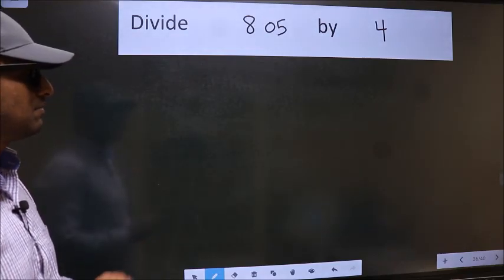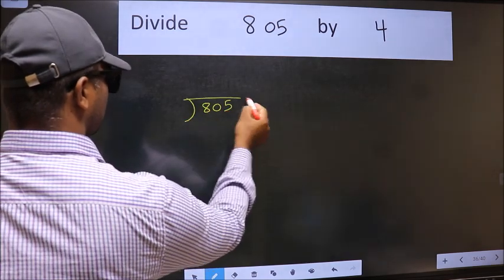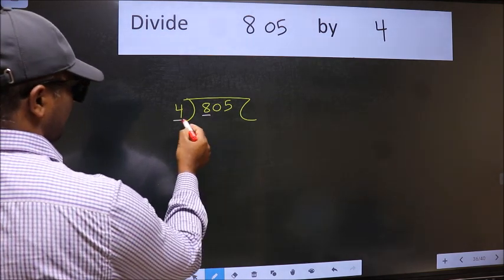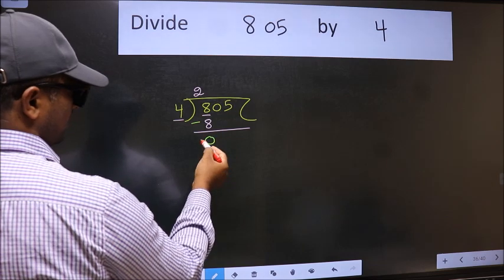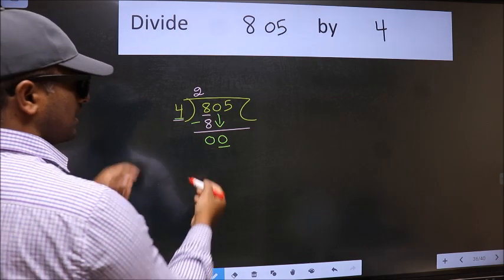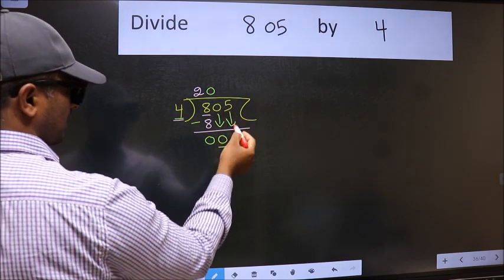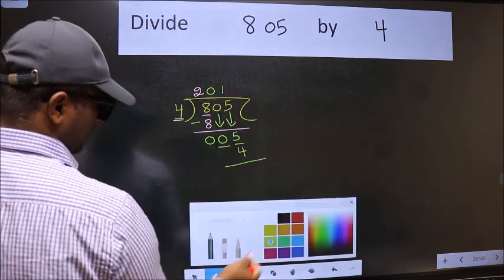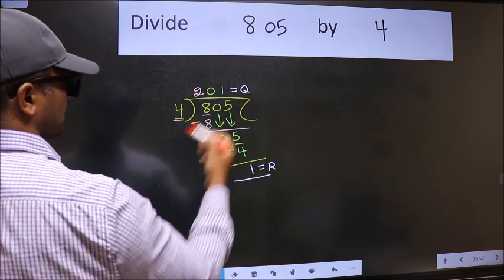Divide 805 by 4 many get this quotient wrong